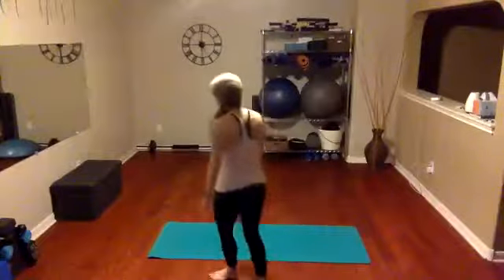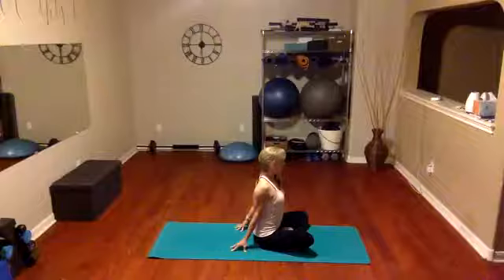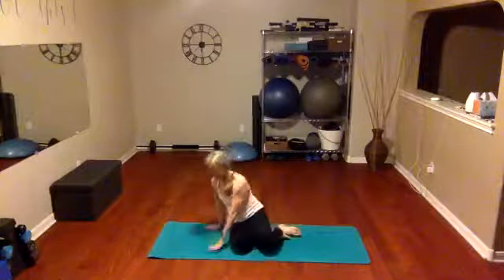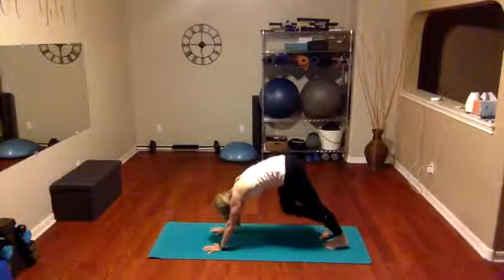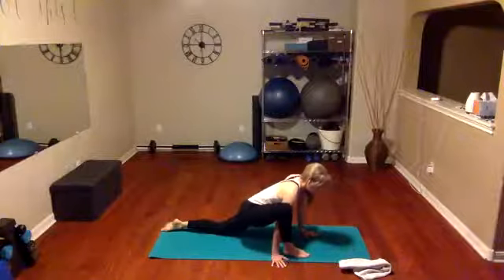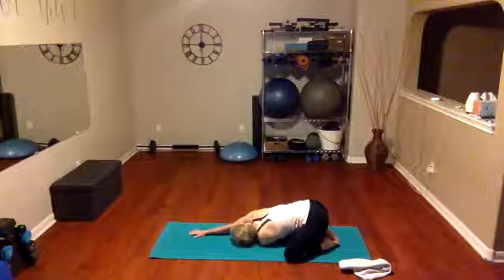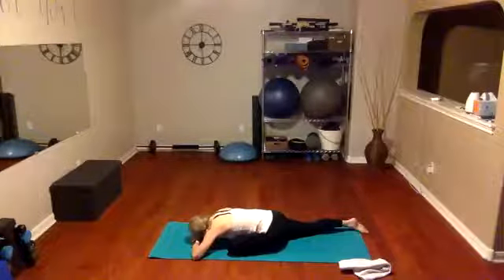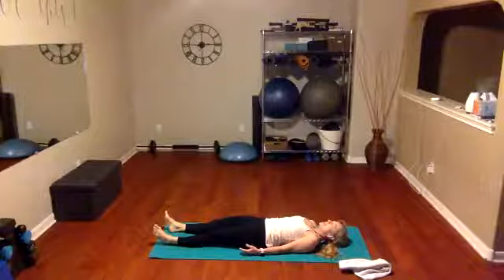Morning Stretch and Flow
Our movement pattern for today is designed to gently wake up and stretch out those tired and achy muscles, while bringing energy to the body.

NEW TO HEALTH AND SOUL FITNESS?